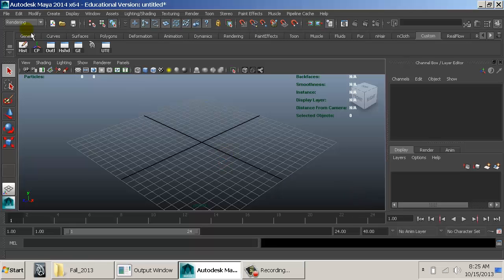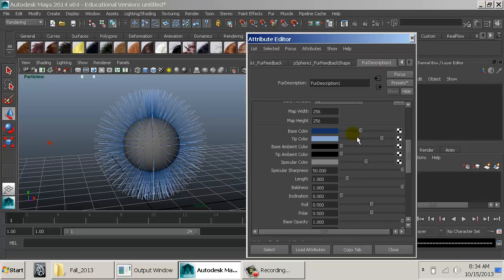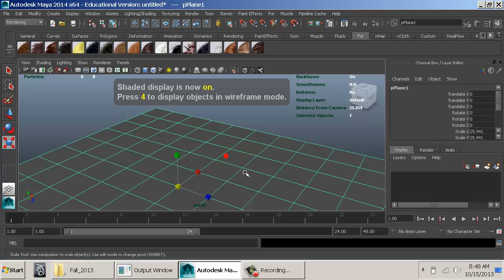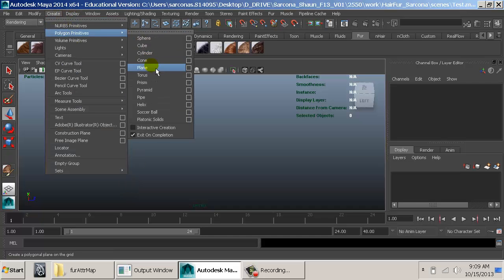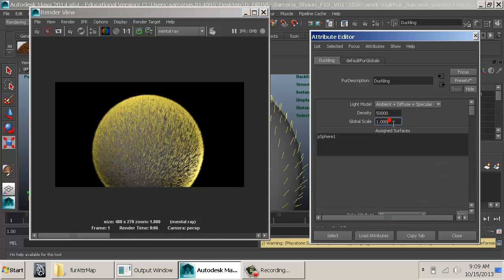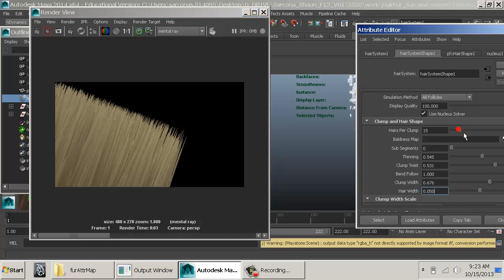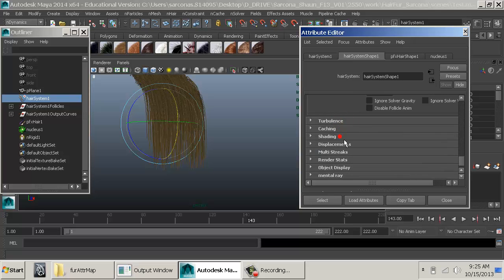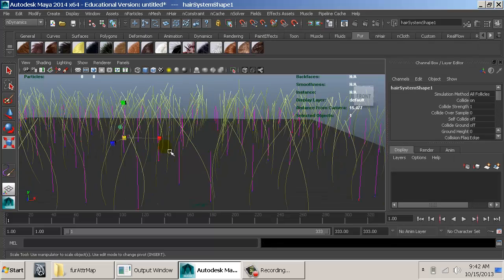2550_A7_P1 - Intro to Fur_and_Hair_01